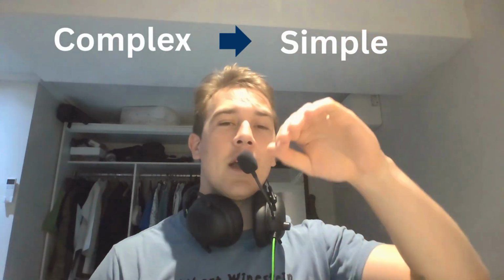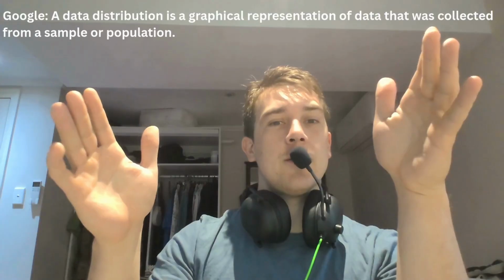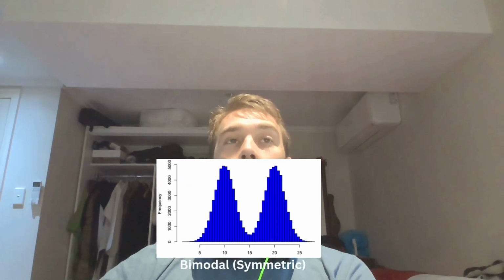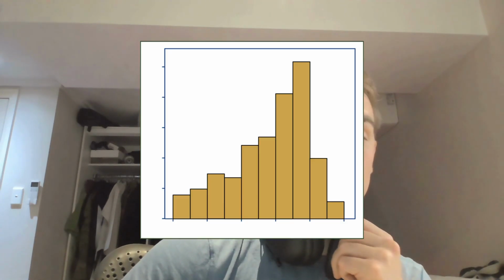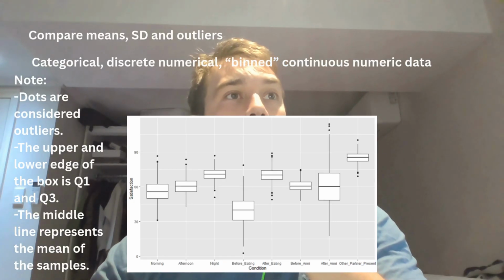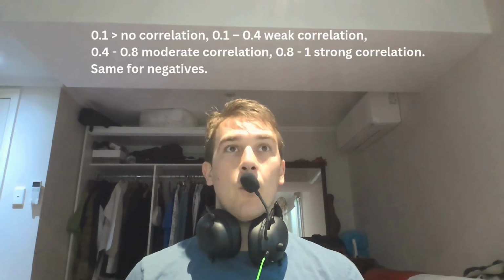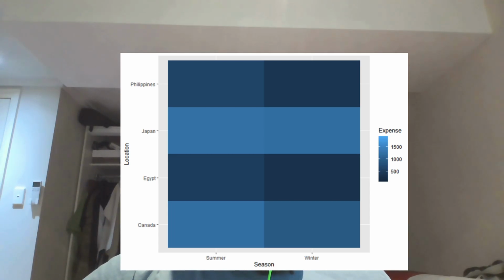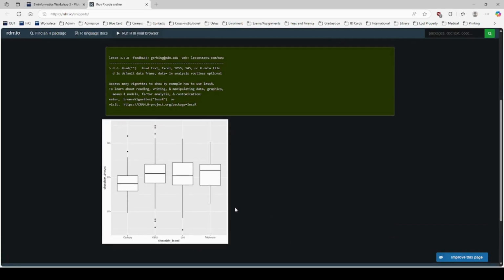Plots and Data Interpretation (LQB385 BW3 2025)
Covering basics of plots and data interpretation. This video is for students in QUT's LQB385 doing the third bioinformatics workshop, or for anyone who wants to learn a little bit about plots and data analysis.